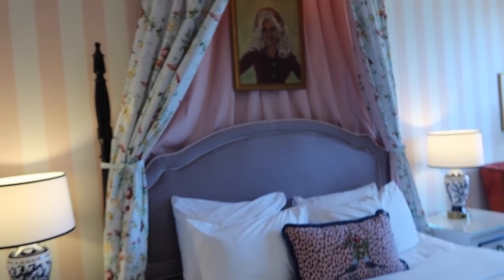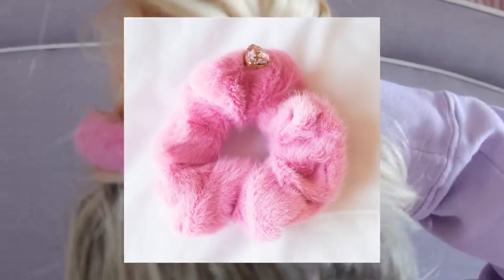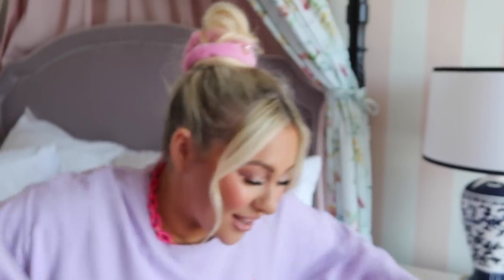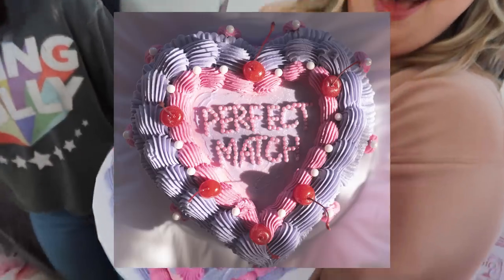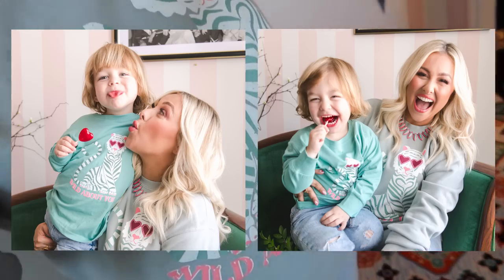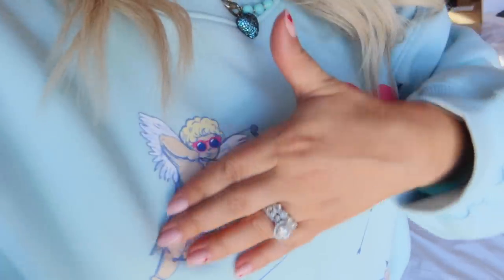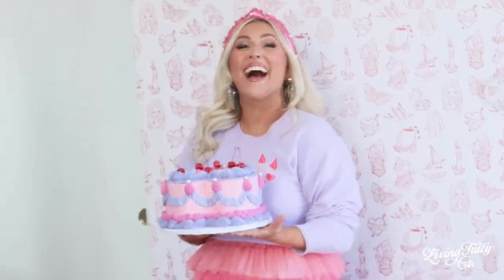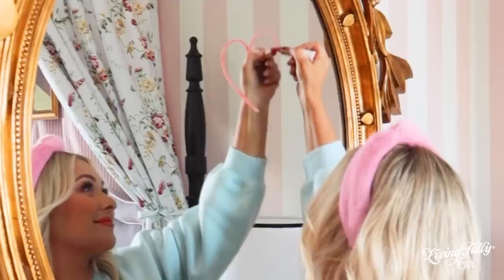BTS of the Valentine's Living Fully Merch Shoot!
The Living Fully Valentine’s Collection is launching Sunday, January 15th This is my favorite collection evvvver and I can’t wait to see y’all out wearing these new pieces! Also Kyle and I reminisce about how we started this on our own and tried to figure this whole thing out…what a ride 😭.

Comment your favorite style below! And if you remember our first launches!
I